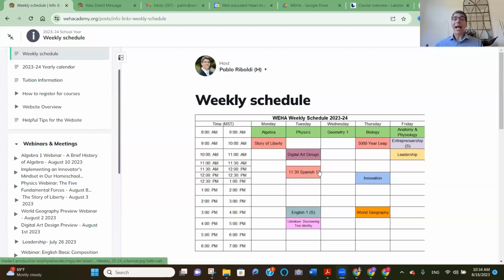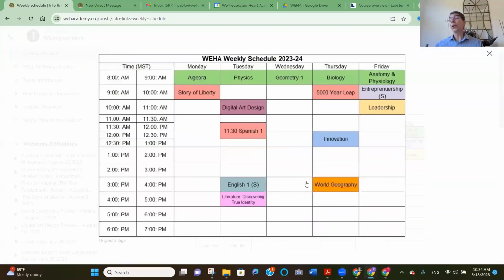23-24 - How to Plan your Weekly Schedule